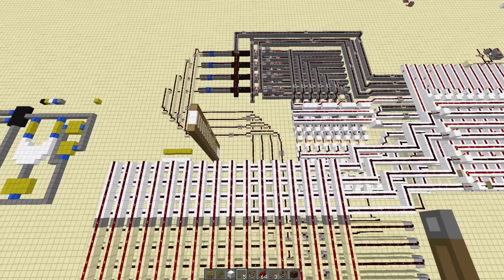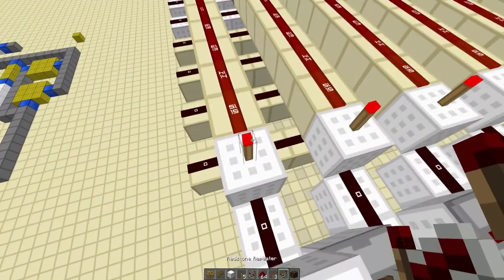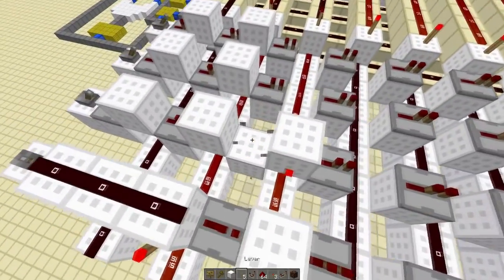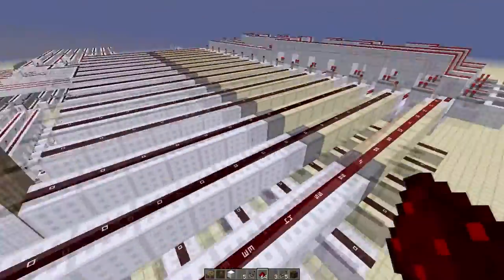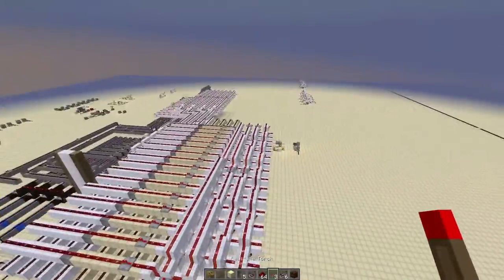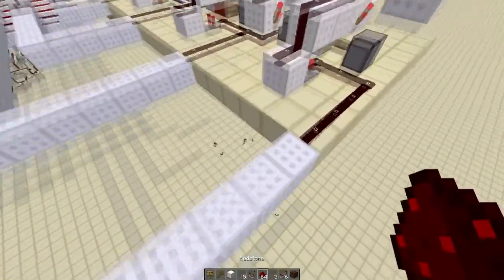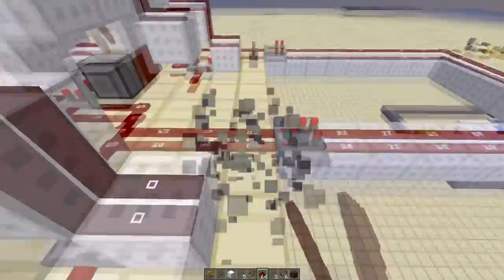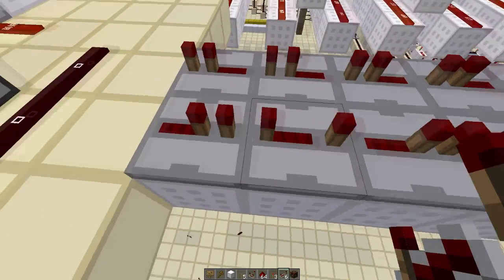Redstone Computer Tutorial - Episode 25 - Final Building Episode